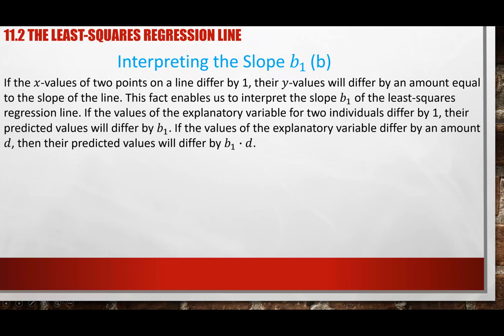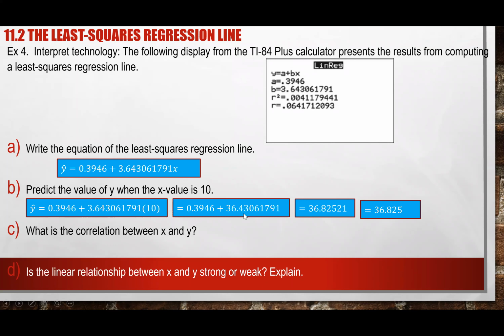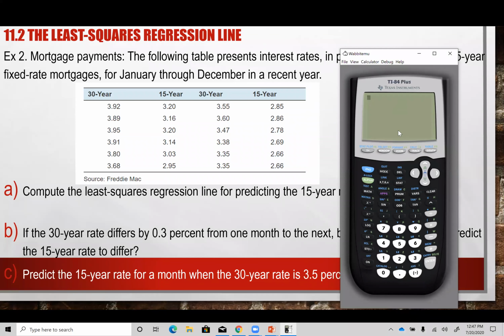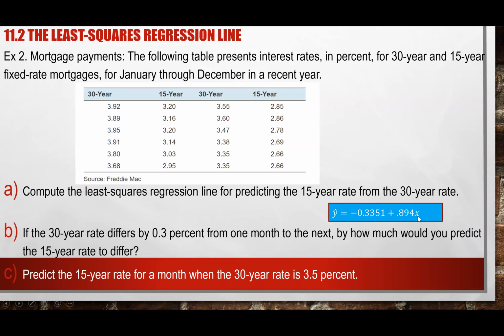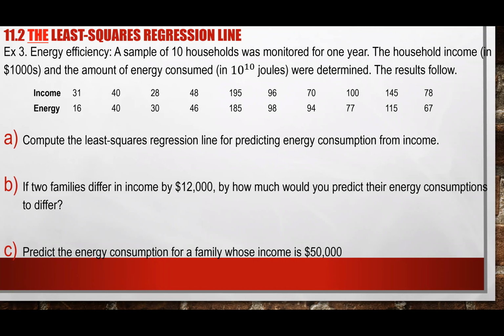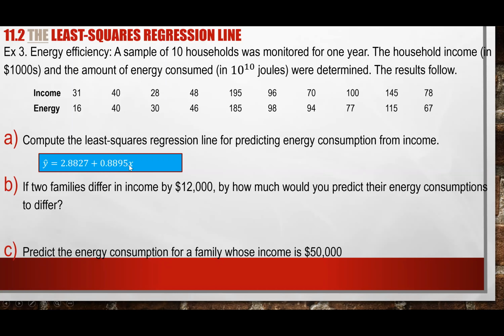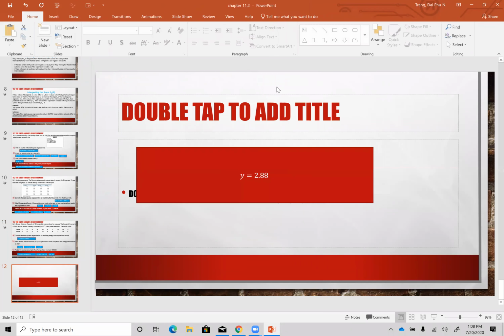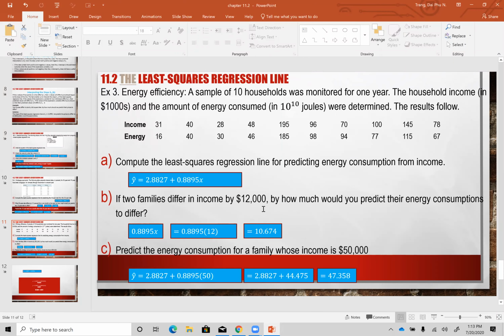Chapter 11.1 and 11.2 Correlation and regression part 2 END